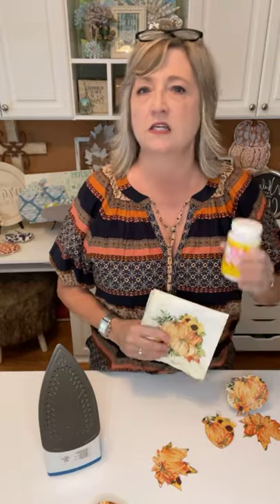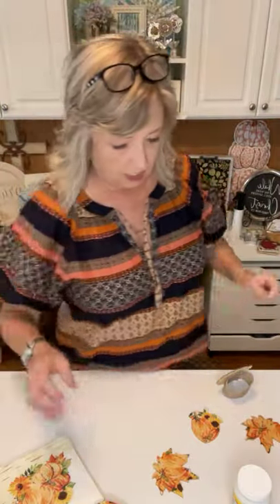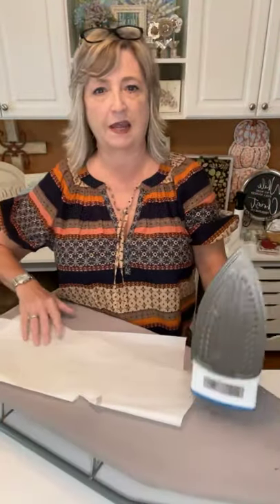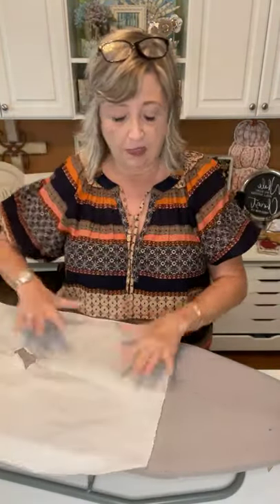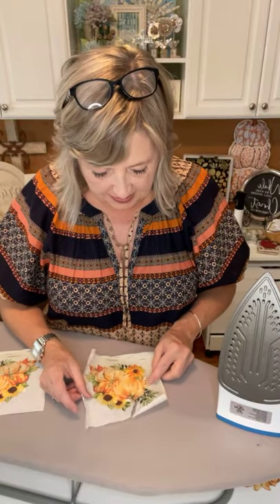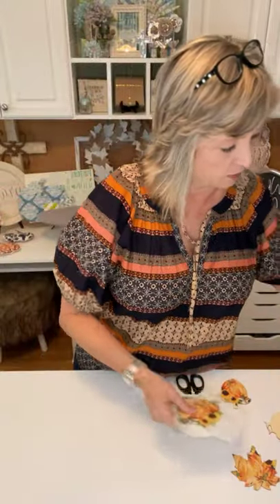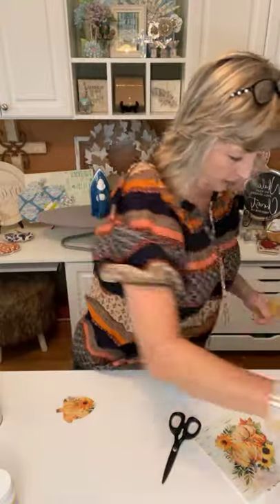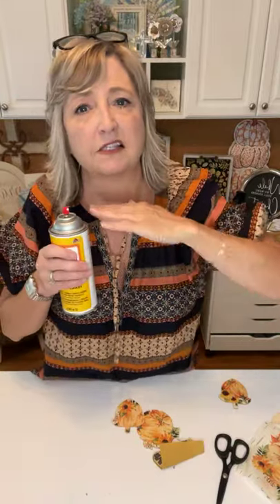Dollar Tree Napkin Decoupage with an Iron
In this video I will show you how easy it is to decoupage Dollar Tree fall napkins on wood shapes with an iron.  We will also make some great napkin rings.

Shop!